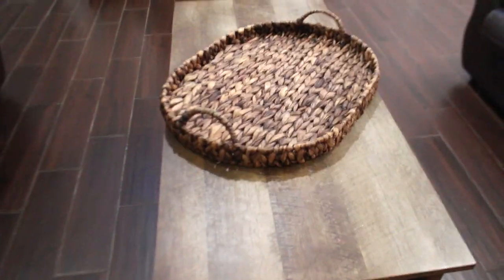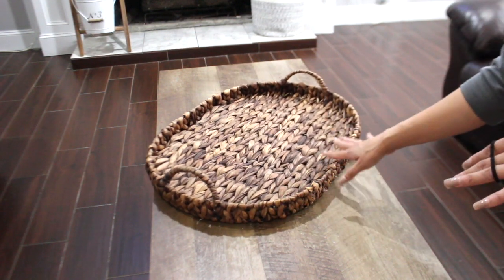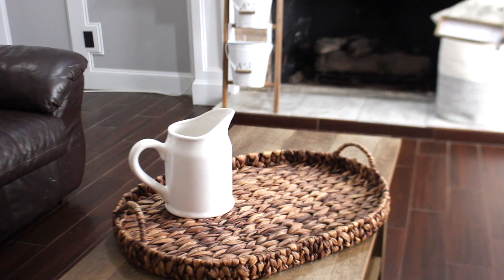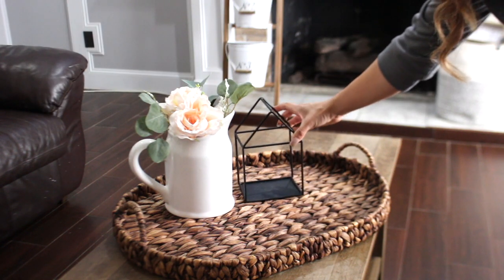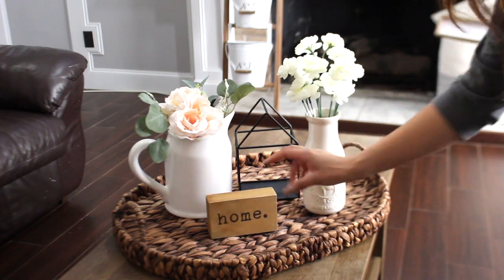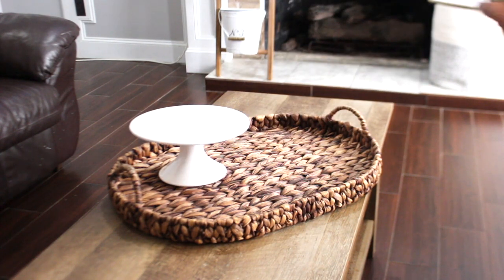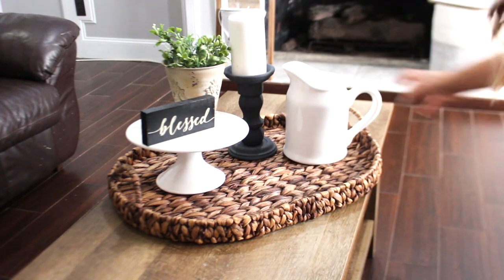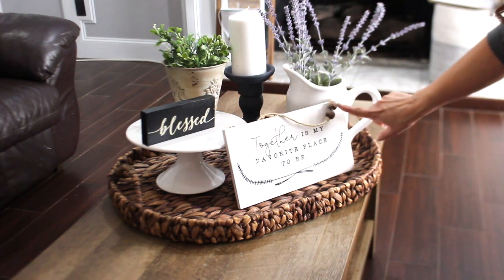FARMHOUSE DECORATE WITH ME 2019 | SPRING DECOR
✨MY INSPIRATIONAL YOUTUBE MERCH FOR HUSTLING WOMEN & MOMMAS!